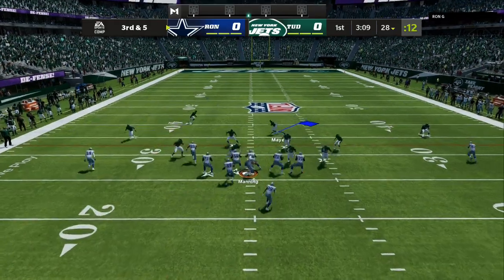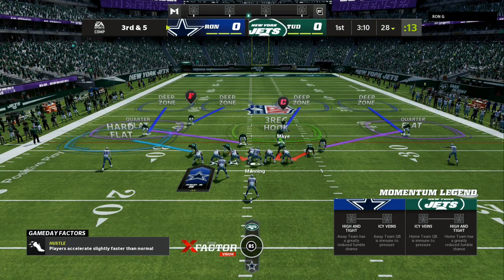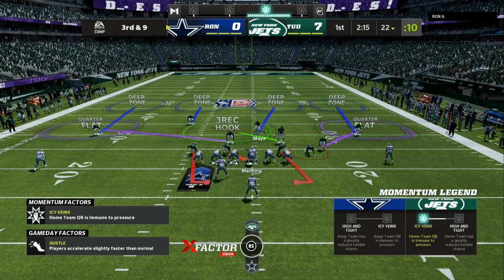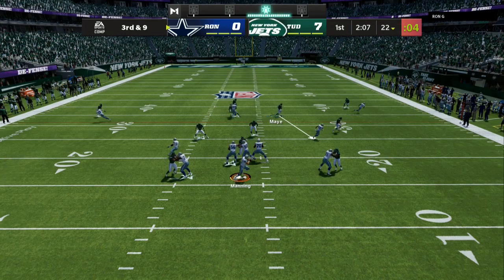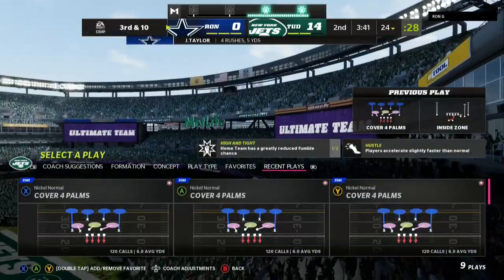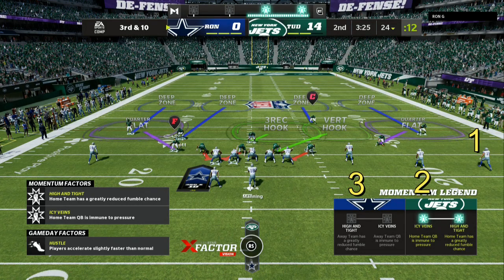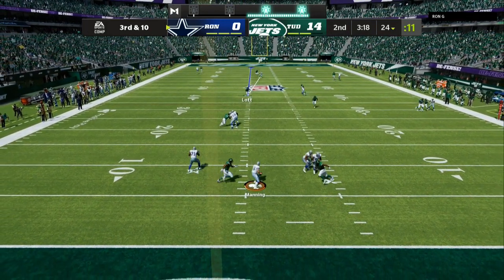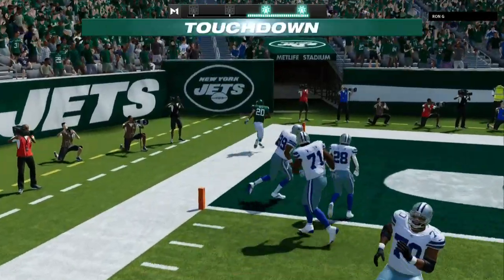This Glitchy DEFENSE IS LOCKDOWN- CANT RUN OR PASS AGAINST IT (MADDEN 22)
MY NEW GLITCH DEFENSE FROM THE CHEIFS DEFENSIVE PLAYBOOK IWILL HAVE EVERY OFFENSE LOCKED DOWN...THIS IS THE BEST RUN AND PASS LOCKDOWN DEFENSE IN THE GAME NICKEL NORMAL LOCKDOWN DEFENSE PLAYBOOK...YOU NEED MORE LOCKDOWN DEFENSE TIPS HIT THAT SUBSCRIBE AND DROP A LOCKDOWN DEFENSE LIKE YEAHHHH

THIS LOCKDOWN DEFENSE IS A GLITCH- CANT RUN OR PASS AGAINST IT (MADDEN 22)